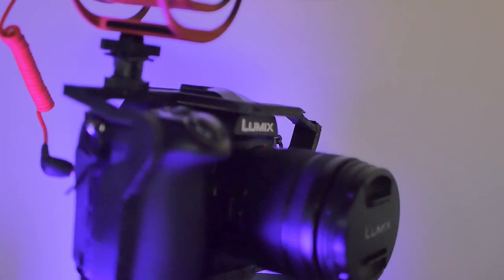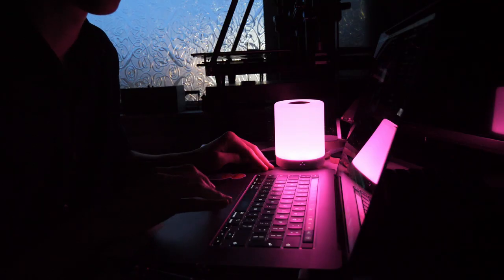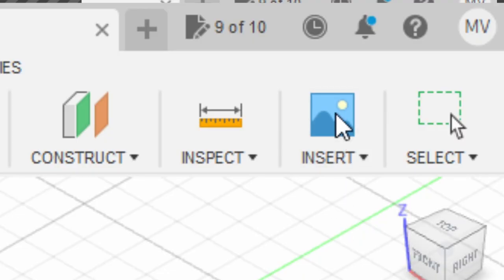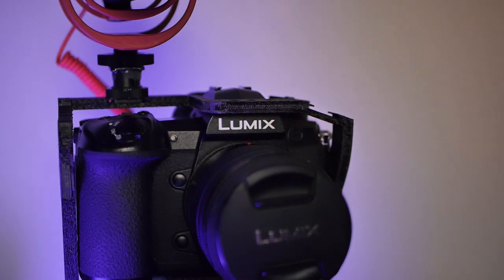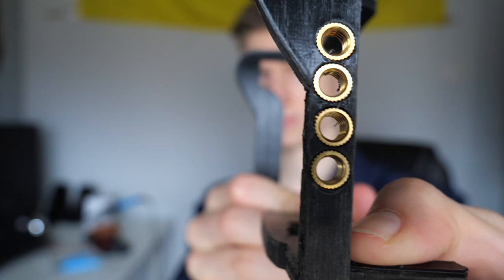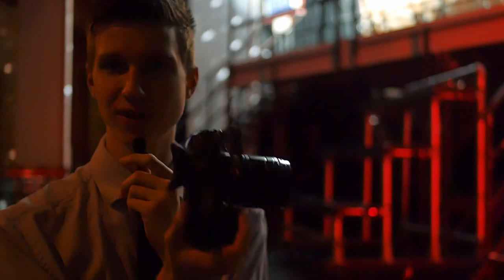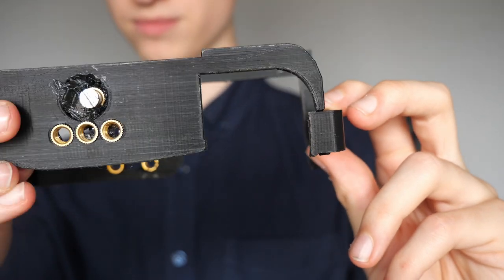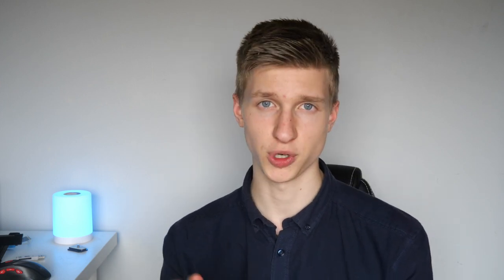Can You 3D print a Camera cage?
In this video I show you how to construct a basic camera cage model!
I used the Lumix G9 as my reference camera, but if instructions are followed correctly, any camera will work.
As implied in the video, mistakes happen when modelling and material may be wasted. Due to my model of the Lumix G9 camera cage being wrong (when it came to the bottom screw inserts) as shown in the video. I don't feel right about sharing the model for others to print at this moment. However that may change in the future.